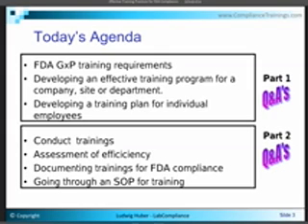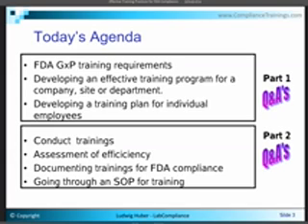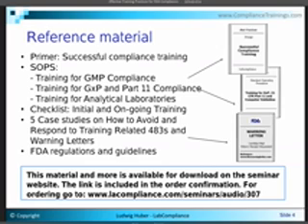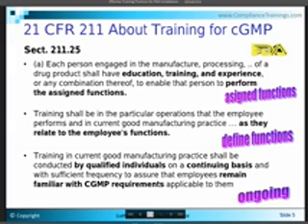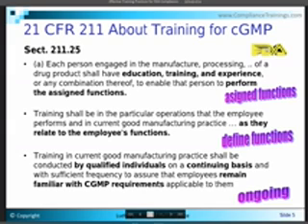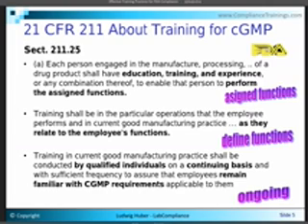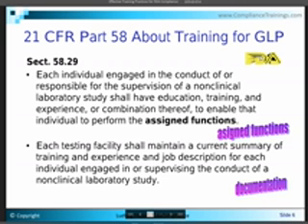Effective Training Practices for FDA Compliance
No or inadequate training of employees is one of most frequently cited deviations in FDA inspectional observations and warning letters. Trainings are either not planned, not conducted, not evaluated or not documented as expected by inspectors. On the other hand it has been is estimated that about 5% of employee’s time is spent for training. So there seems to be lack of understanding on what the regulations are, their interpretations and expectations of inspectors. This seminar will give a good understanding of FDA requirements for training and provide recommendations for implementation.

For easy implementation, attendees will receive:
Primer: Successful compliance training (20 pages)
SOP: Training for GMP Compliance
SOP: Training for GxP, 21 CFR Part 11 and Computer Validation

Areas Covered in the Session :
GxP training requirements in US and EU
Most frequently cited deviations
Developing an effective training program for a company, site or department.
Developing a training plan for individual employees
Who can or should be responsible for the training program and training plans.
Most efficient training tools for different tasks.
Assessment of successful participation
The benefits of risk based training
10 Do’s and Don’ts for permanent success
Documentation of trainings for the FDA
Specific training requirements for Part 11

Who Will Benefit:
A must attend webinar for professionals in Pharmaceutical development and quality control companies, medical device industry, Manufacturers of drug substances (APIs) and Contract laboratories, Clinical Research Organizations. The teams that will benefit the most are:
Training Departments
Quality Assurance Departments
Analysts and Lab Managers
Validation Specialists
Regulatory Affairs Departments
Human resources (HR) Departments
Documentation Departments
Consultants